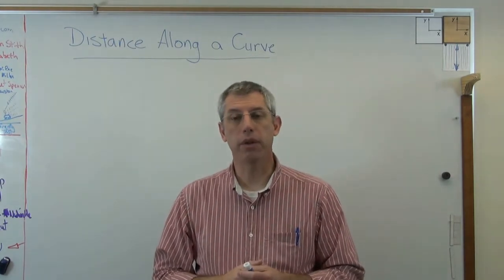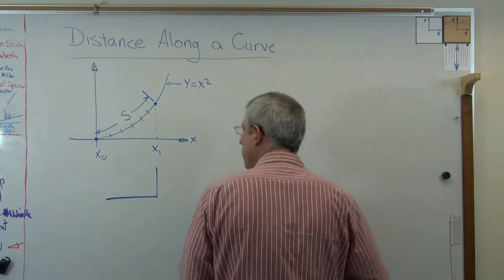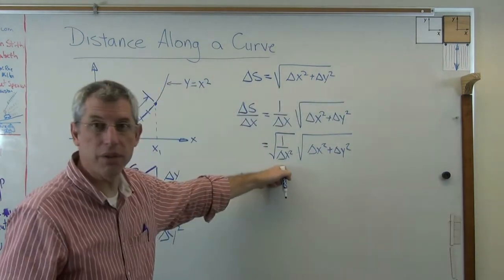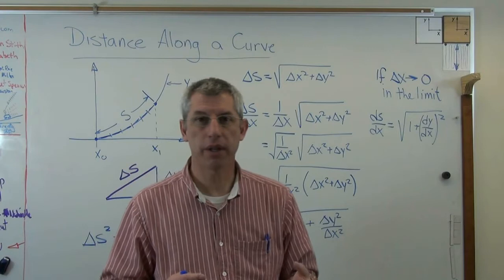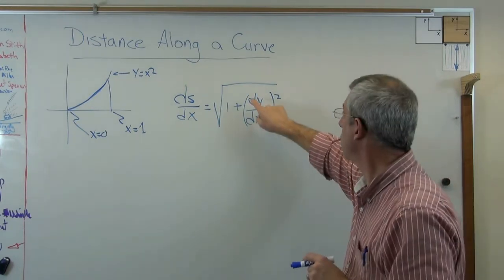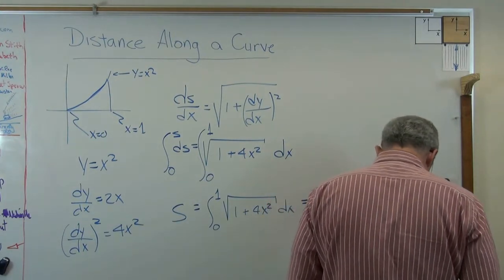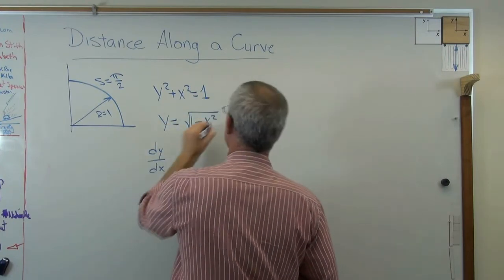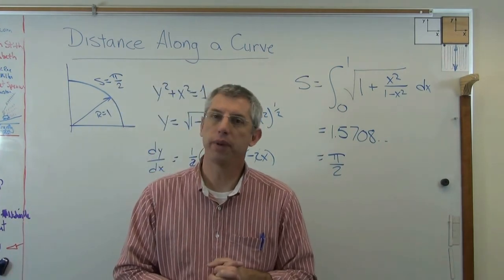Distance Along a Curve Brain Waves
Finding length along a curve is something people need to do regularly.  Imagine wanting to find the distance traveled by a vehicle around a curve or a rocket launching into orbit.  As you might have guessed, the calculation is built around an integral.  However, it is not at all hard to understand.  I show how to write down the integral and how to evaluate it for a parabola and a circle.  It turns out that finding the distance traveled around a circle is also a way of calculating a numerical value for Pi.  Who knew?